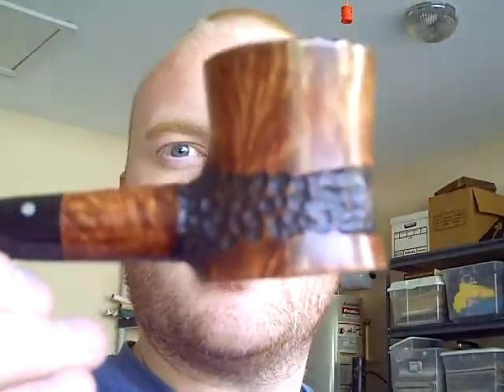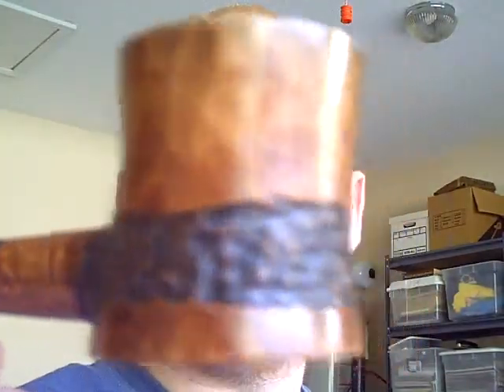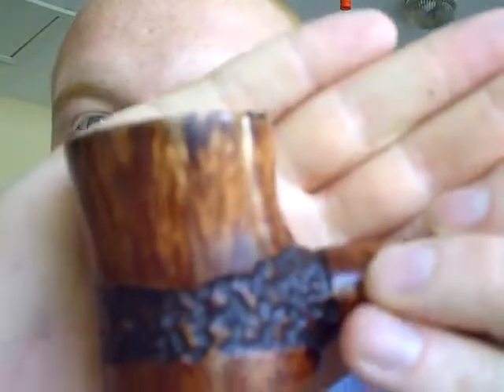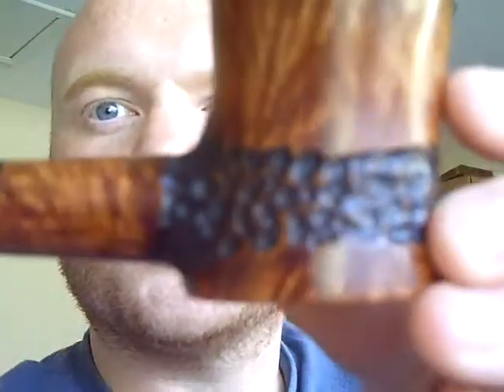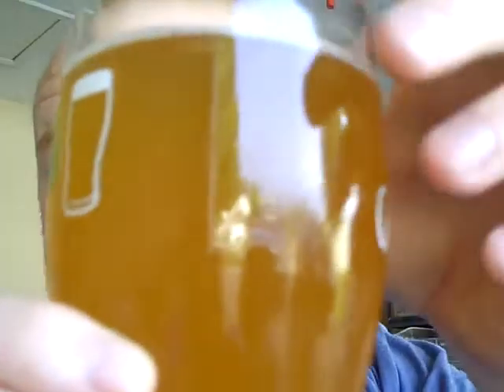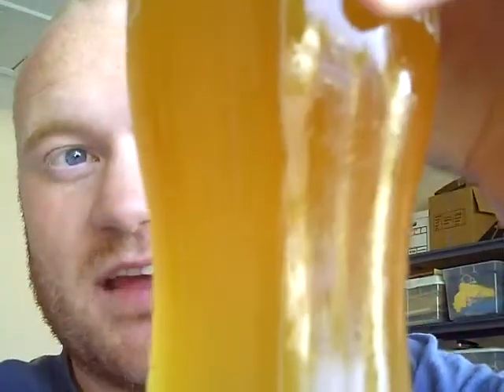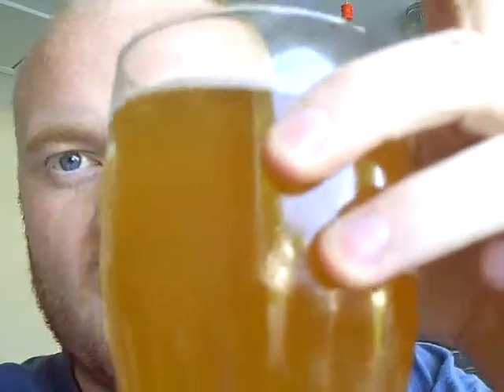First Joe Case Smoke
Great great Pipe. Mad Hatter go get you one today.